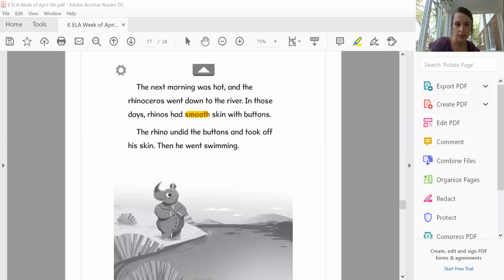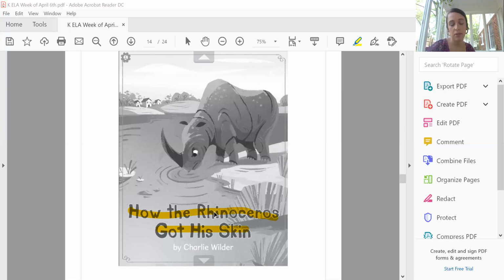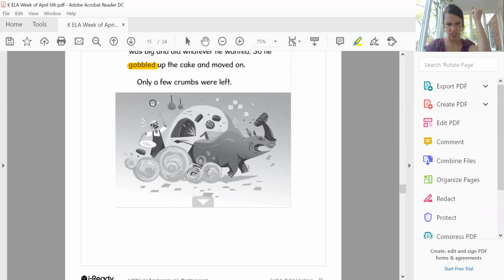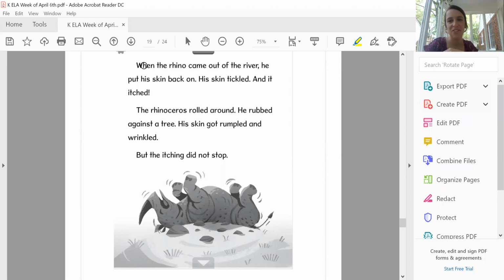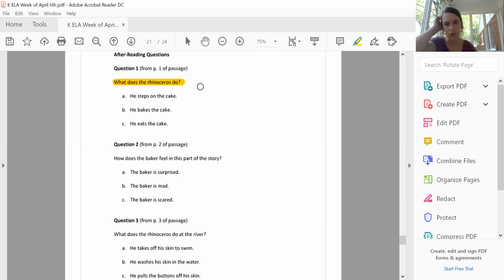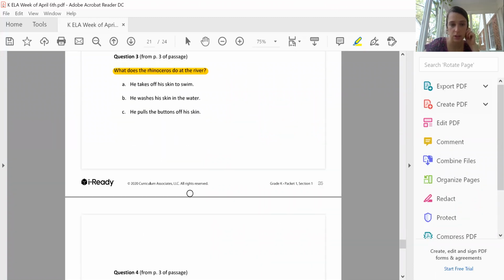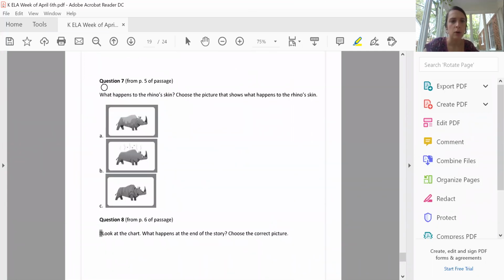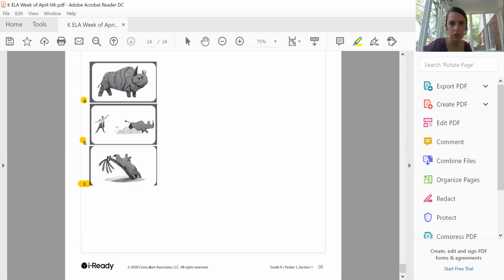ELA Lesson 2 - April 8,2020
This video will go through the story "How the Rhinoceros Got His Skin"